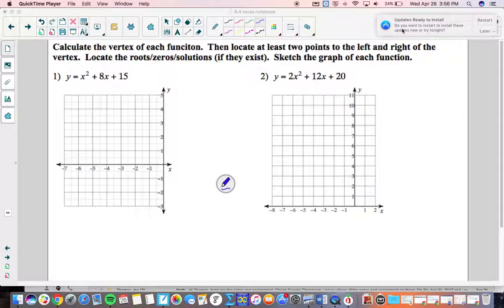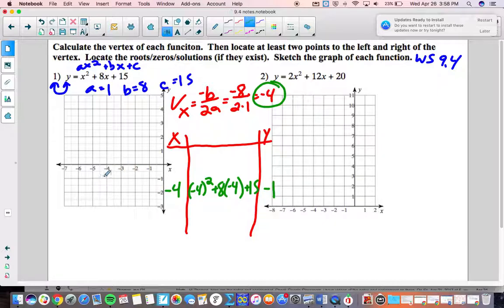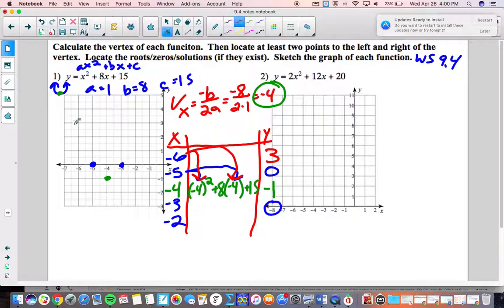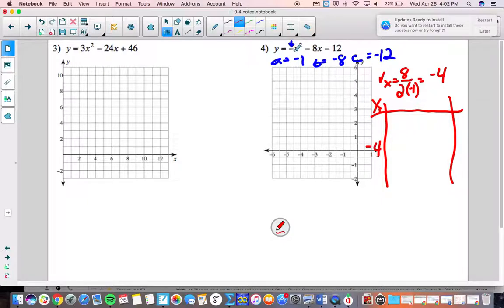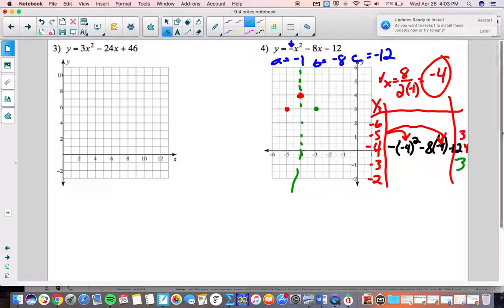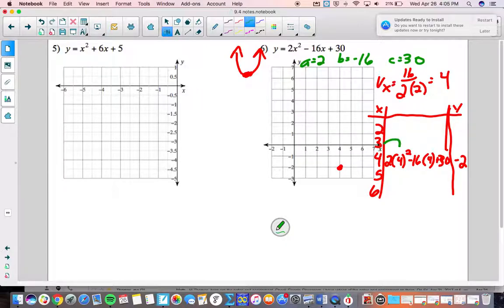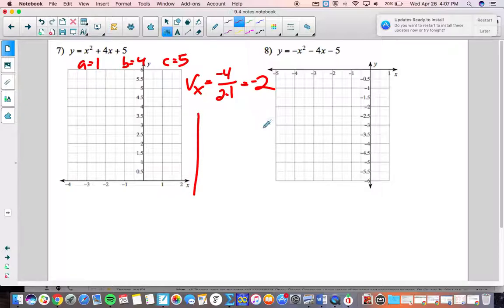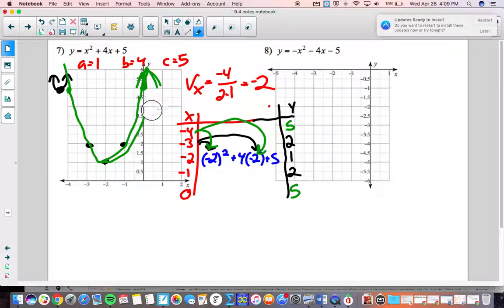WS 9.4 Graph Parabolas